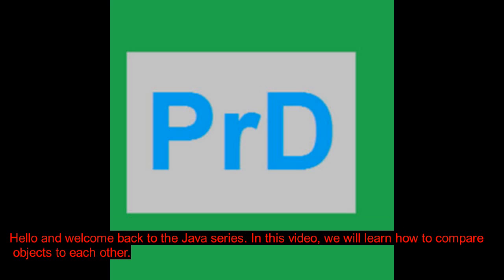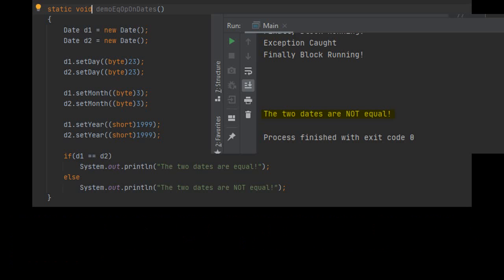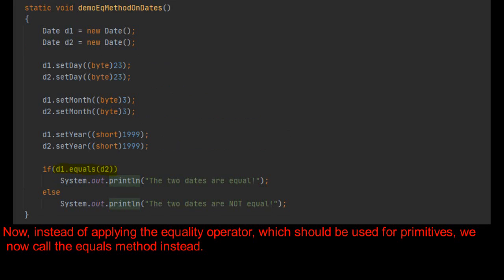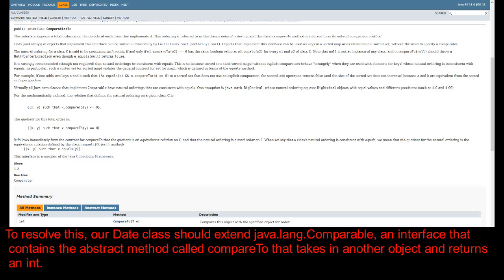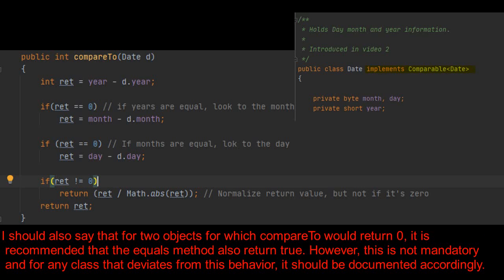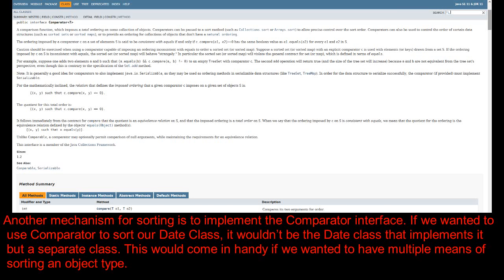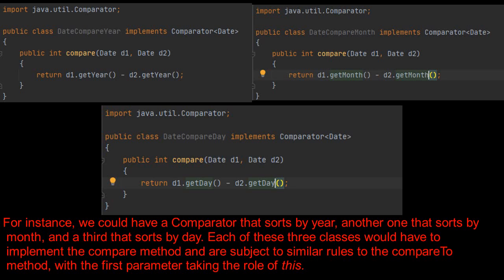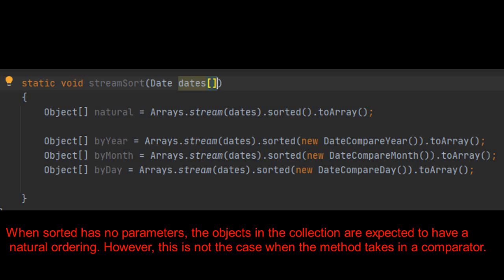Intro to Java 5: Equality and Comparison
Comparing objects isn't like comparing primitive values. To see if 2 objects are equal, you need to use the equals method from the Object class and hope that the classes you're working with have also overidden the equals method.

There are two main mechanisms for comparing objects on a greater-than/less-than basis:
1. Having that class implement "Comparable"
2. Having separate class[es] implement "Comparator"